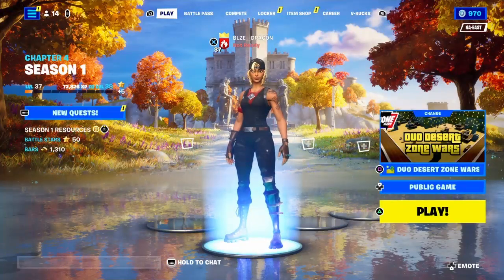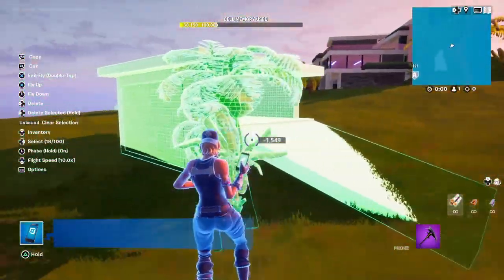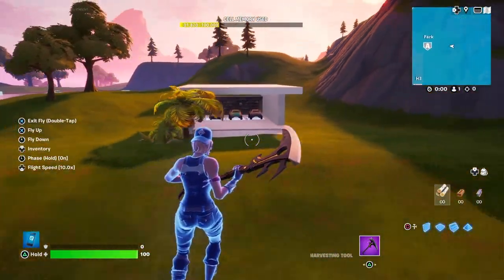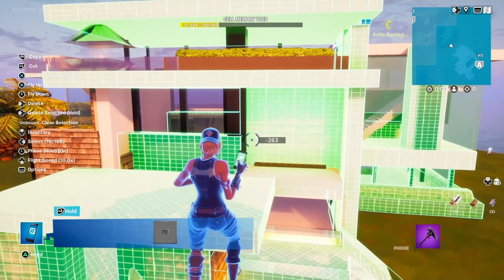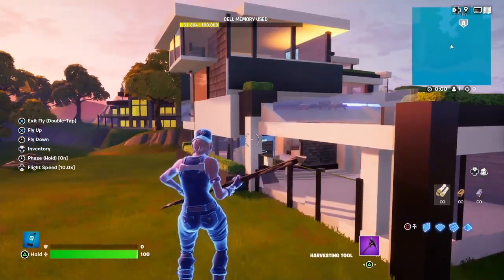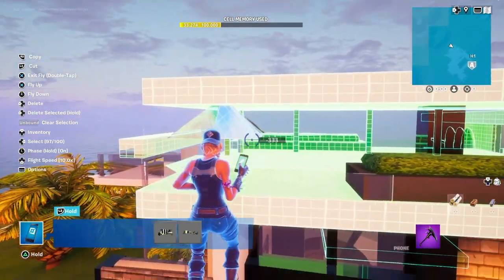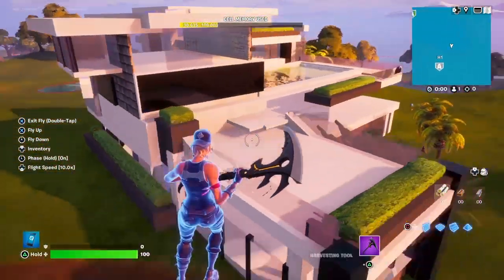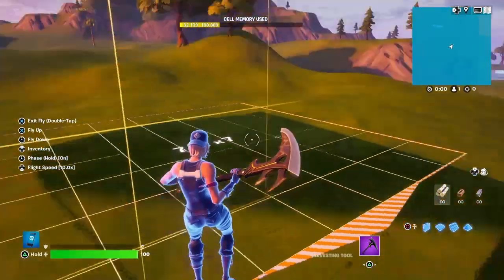FortniteCreative Tutorial :How to copy entire buildings in Fortnite Creative+Level Instance Device